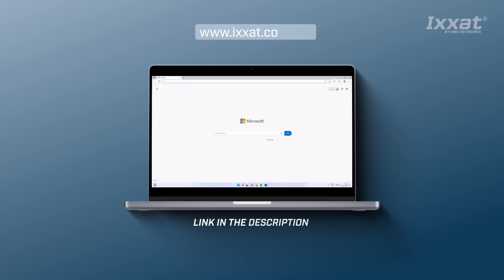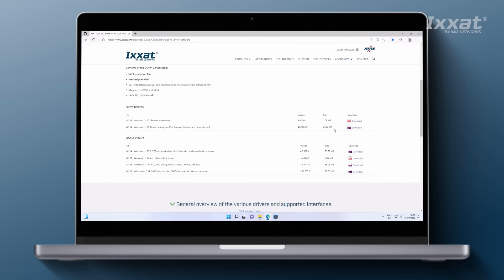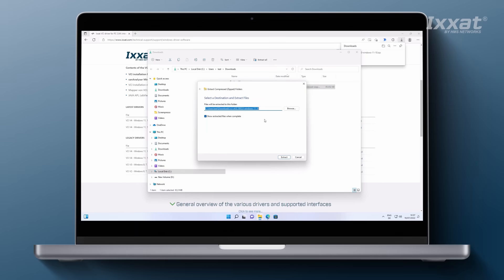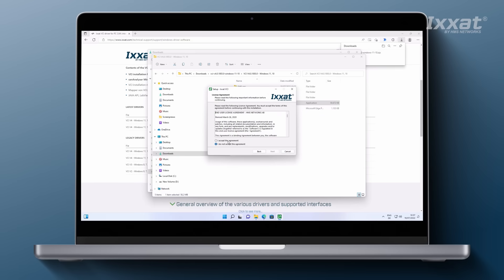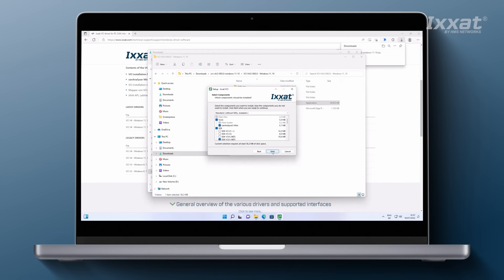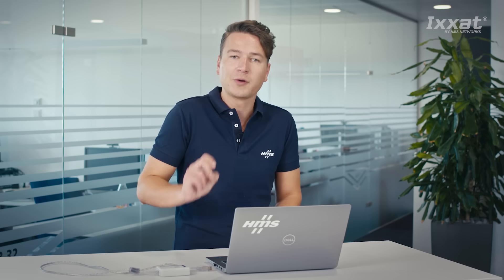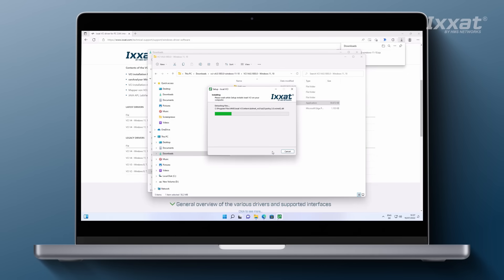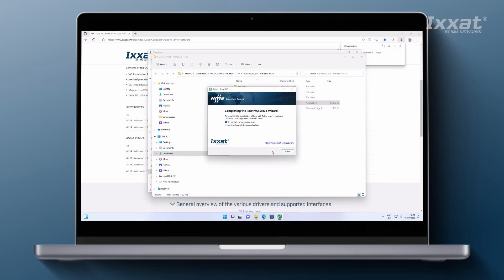How to setup the Ixxat VCI driver package for USB-to-CAN V2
The VCI driver from Ixxat (HMS Networks) is the ideal solution to connect your Windows-based applications with USB-to-CAN interfaces. Whether you use your own software or the Ixxat tool suite, the VCI driver provides a powerful API (programming interface) for customer applications.

In this video, you will learn:
✅ How to download, install, and set up the VCI driver
✅ How the VCI driver works with USB-to-CAN devices
✅ How to use the included Ixxat canAnalyser Mini to monitor and send CAN messages
✅ Why the VCI driver is ideal for parallel application access and expanding multiple CAN channels

The VCI driver supports multiple Windows operating systems, including the latest Windows 11 release.

👉 Perfect for developers, engineers, and technicians working with CAN bus, PC interfaces, or embedded applications.

Chapters:
00:00 Video content
00:10 Trailer
00:18 Introduction
01:21 Download of VCI driver
02:03 Installation of VCI driver
03:33 Connecting USB-to-CAN V2 with VCI Driver
04:07 canAnalyser mini software